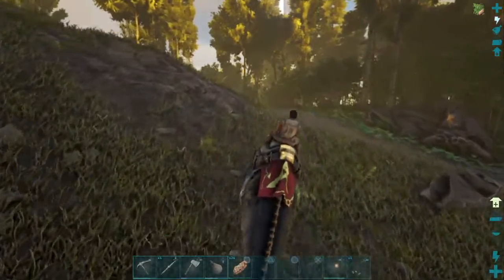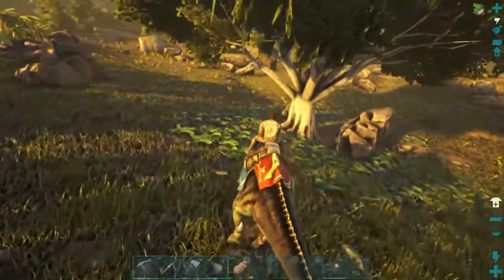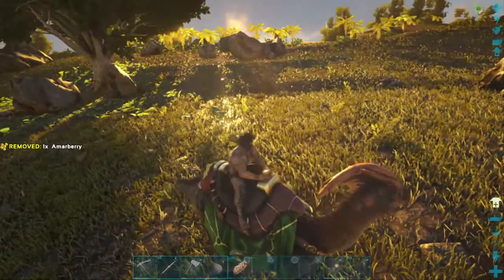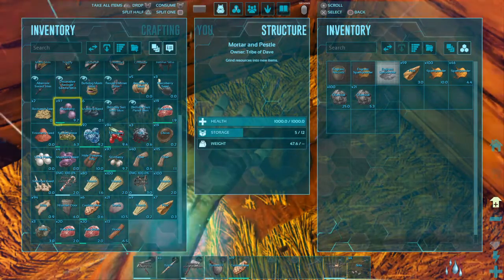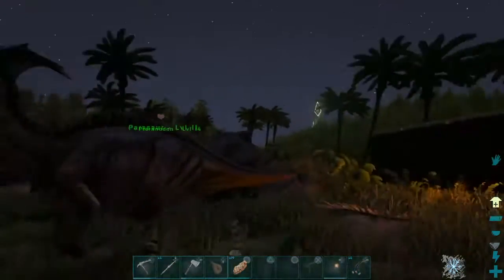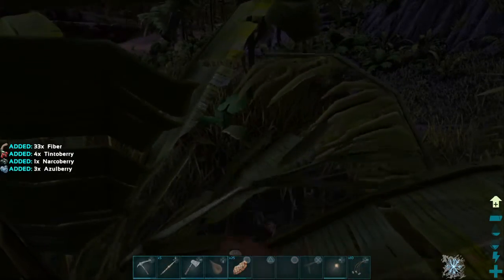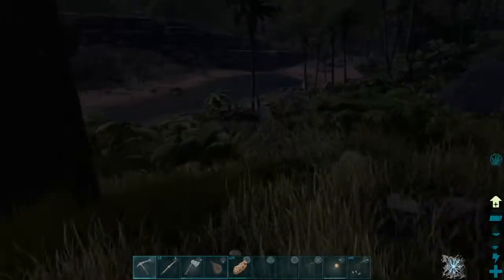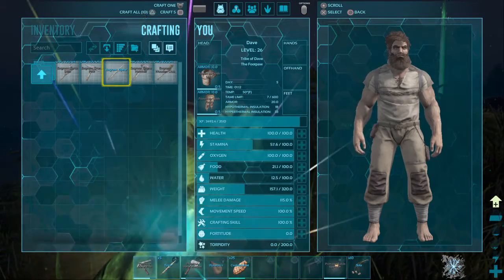ARK: Survival Evolved 3